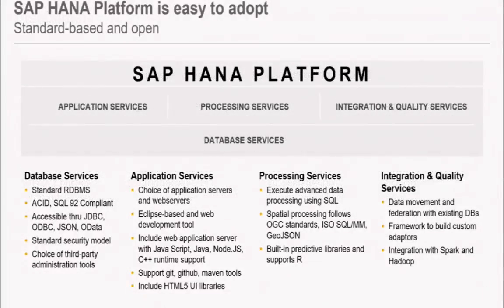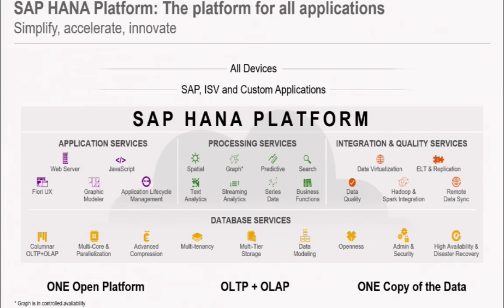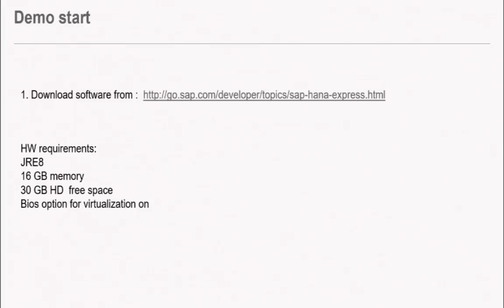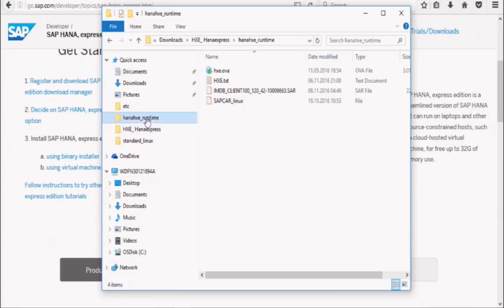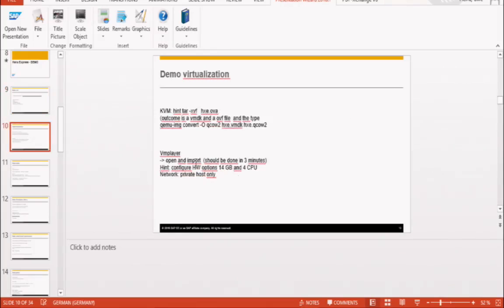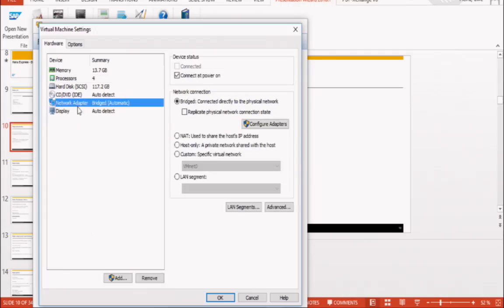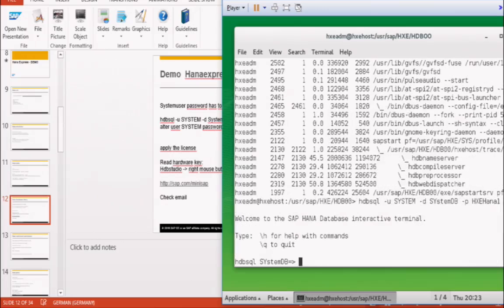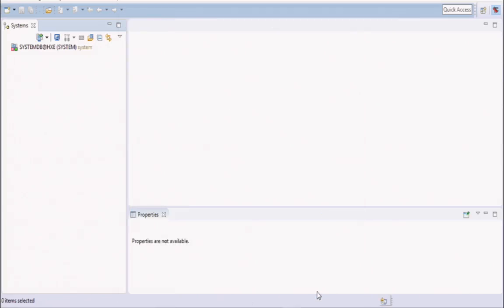TUT91066 HANA for developers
Abstract: SAP HANA was released several years ago but up to today there hasn't been an easy option for developers / consultants to train or develop on a laptop. In this tutorial, I will show which possibilities you have and how easy it is to use HANA. Besides the instructions to start an instance on your local laptop, I will show you the tools to create your first table/indexes.